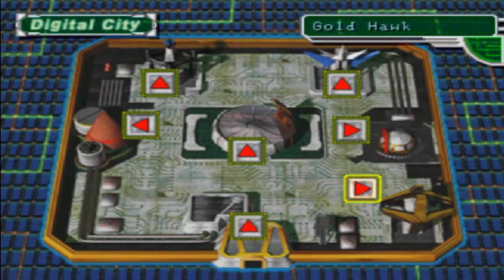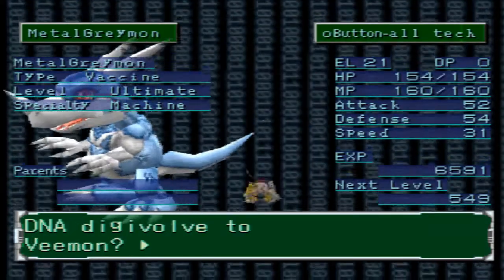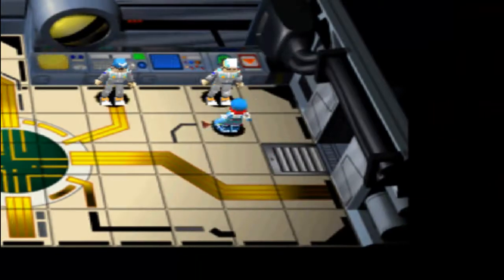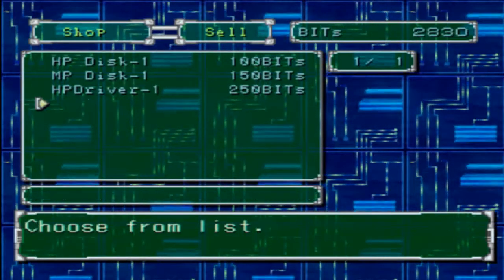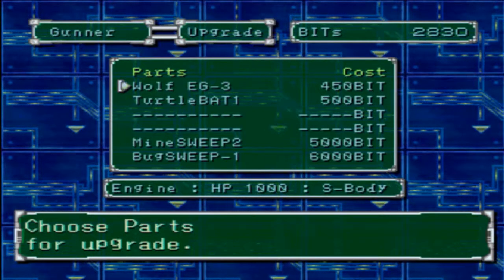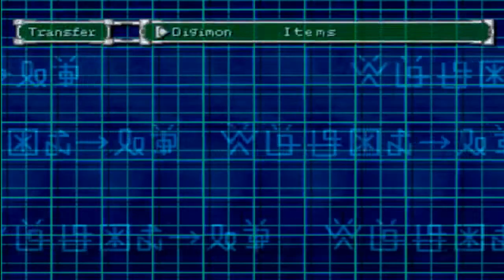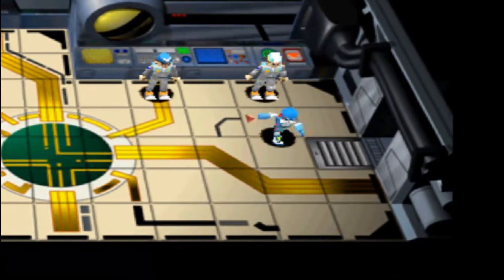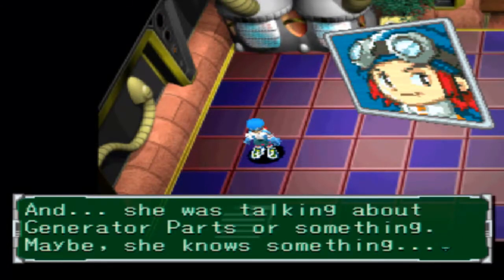Let's Play Digimon World 2 Episode 6 - Upgrading the Digi-Beetle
I upgrade my beetle a little bit for now, for future episodes I may just do it off screen since it took up a bit of time.